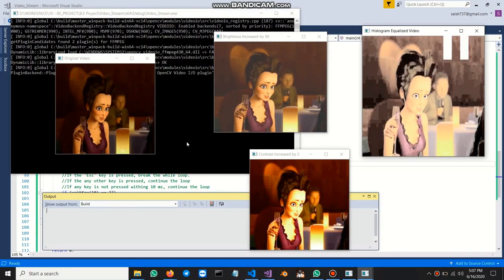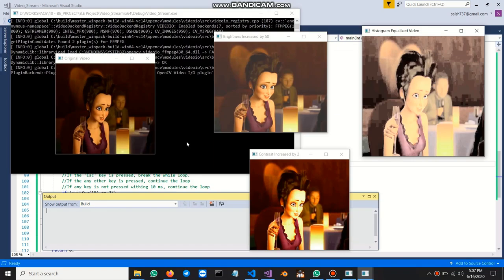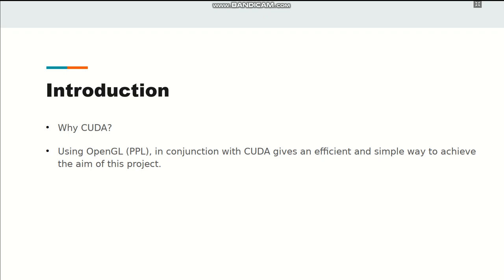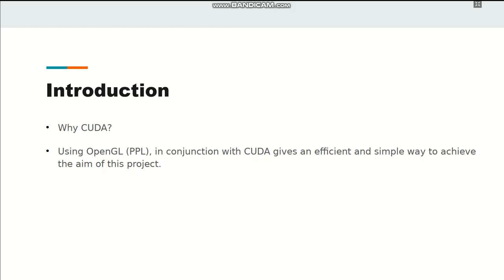Video Processing Using OpenCV, OpenGL, CUDA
Video Processing Using OpenCV, OpenGL, CUDA, Computer, PES's MCOE, Pune-05